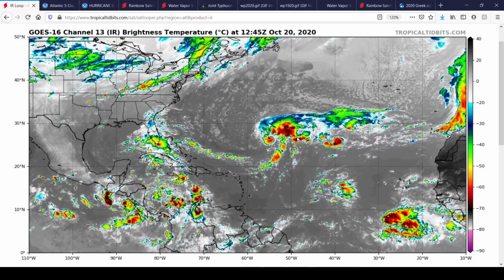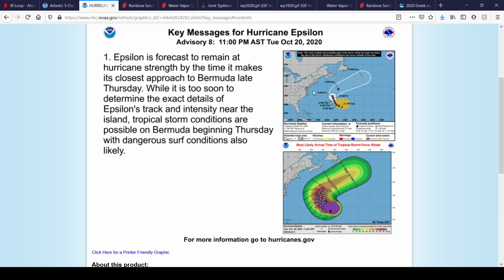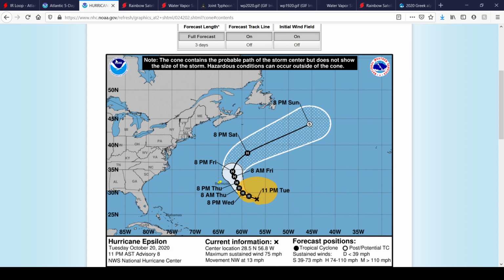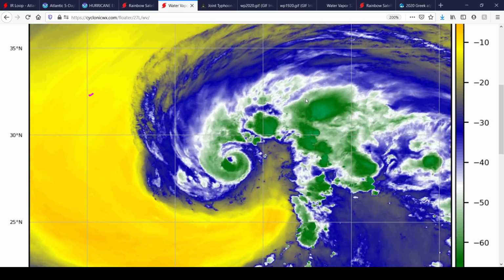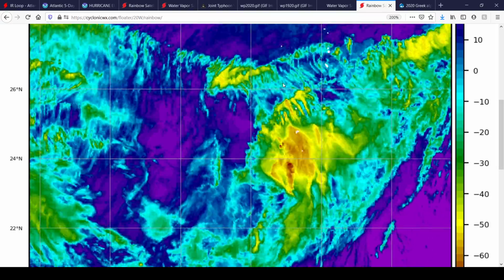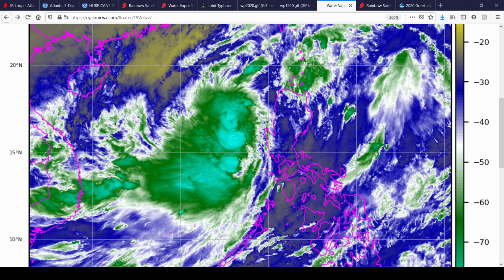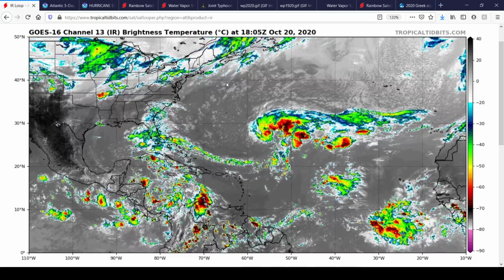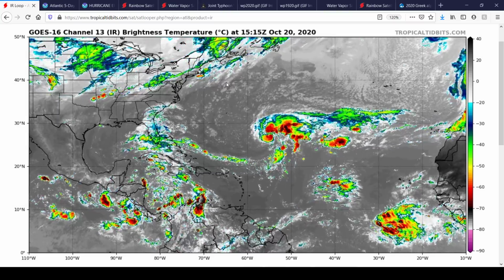Tropical Update on Hurricane EPSILON & More, October 20, 2020.